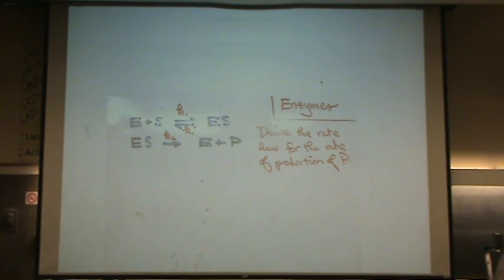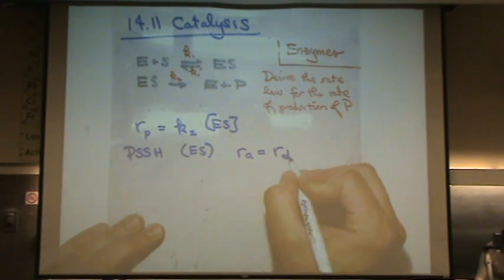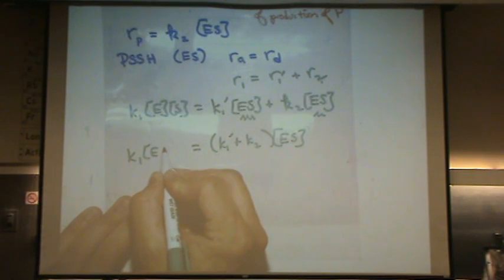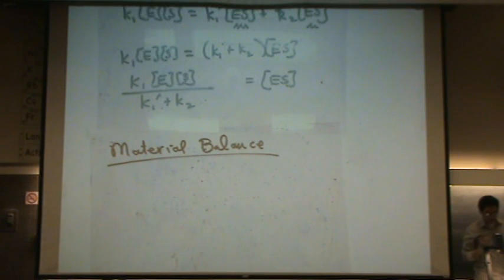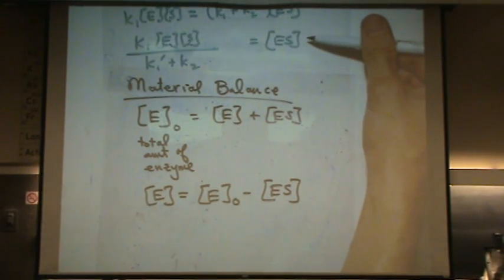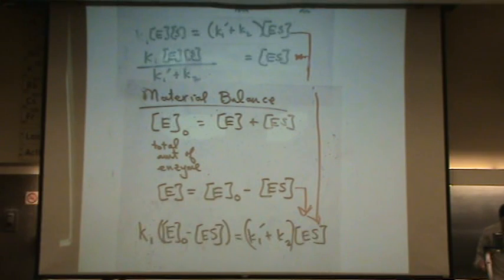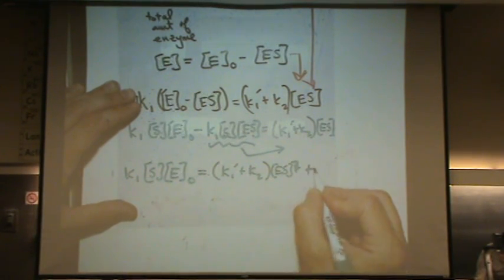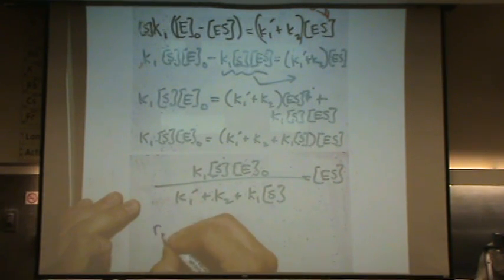Enzyme Rate Law 1.mpg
Finding a rate law for a enzyme reactions through a reaction mechanism process (Part 2 of 2).